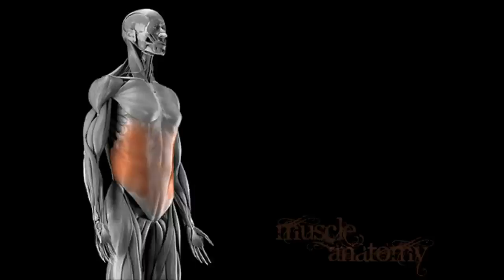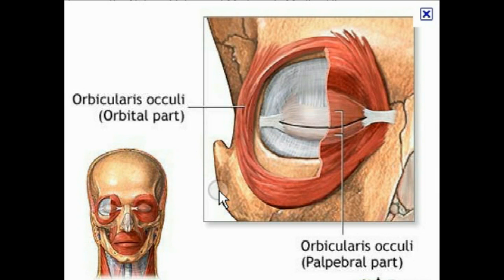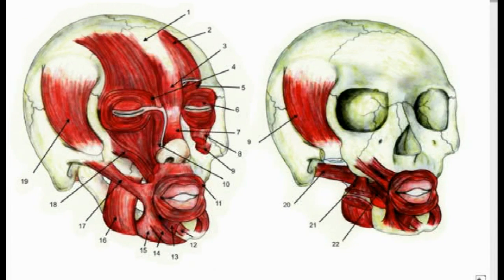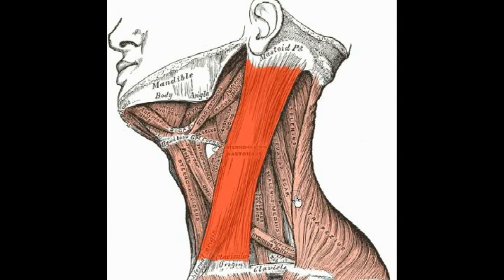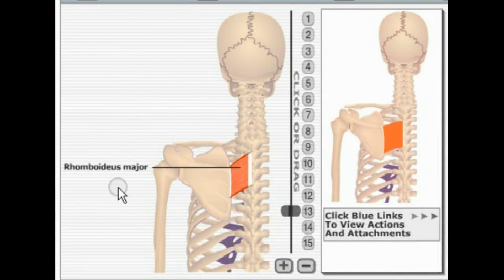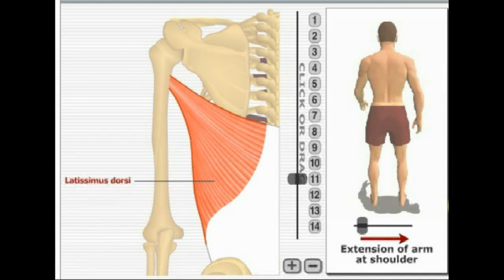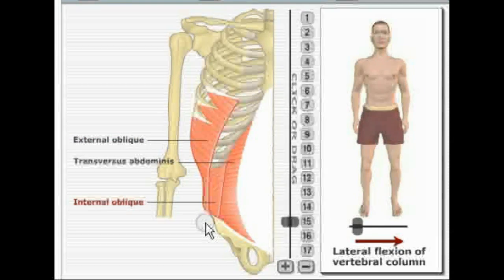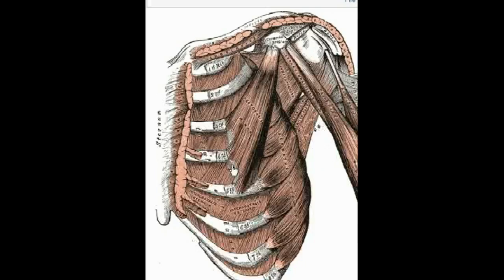muscles of the torso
A&P study guide for muscles of the torso.  Muscle, origin, insertion and action described for each muscle.